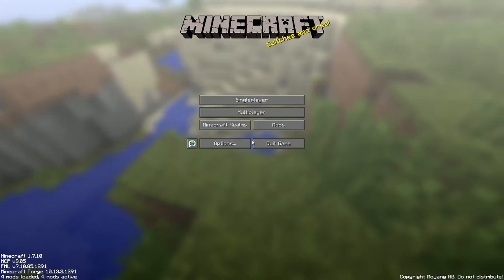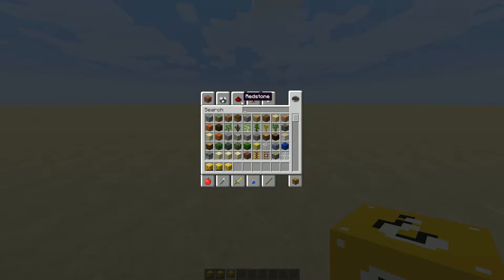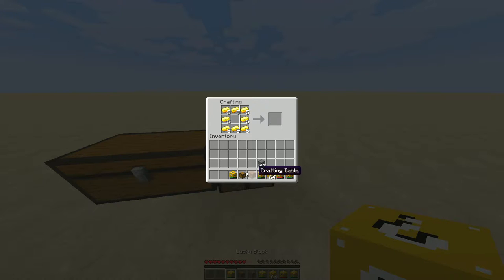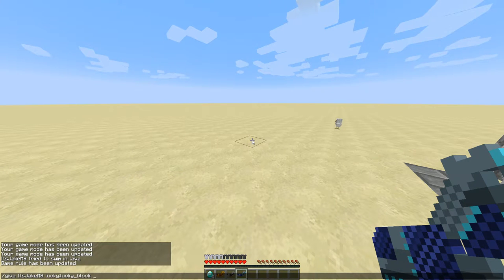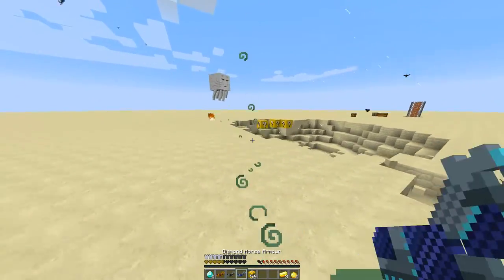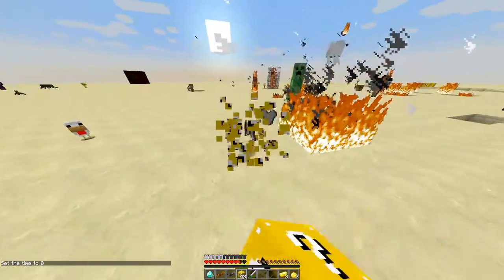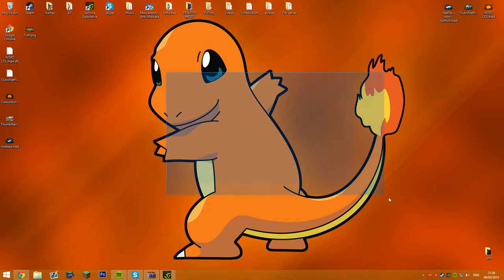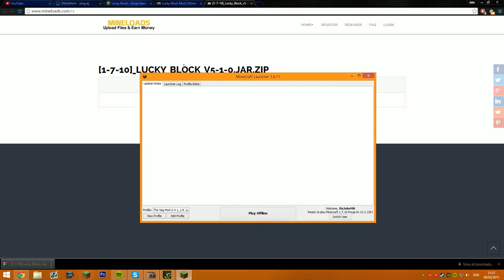Minecraft | LUCKY BLOCKS MOD! | Mod Showcase #1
● Minecraft IGN:

   ● ItsJakeM8
   ● OhhSparkz
   ● 720p60
● Steam:  Wabbit :3 or  FLEX_VISIONS
● Skype: Not yet released!

● Recording software: NVidia's Shadowplay
● Editing Software: Sony Vegas Pro 13.0 or Movie Maker xD

● Texturepacks: Classified!
Enjoy your day, Byee! ^.^

IGNORE THESE
IGNORE THESE